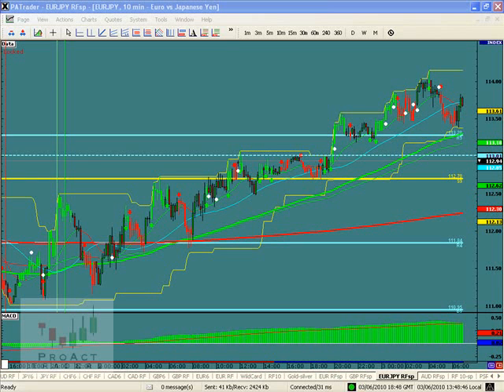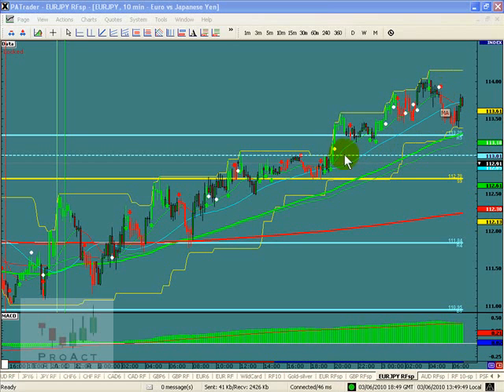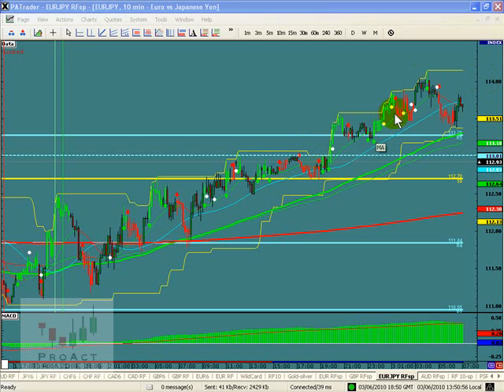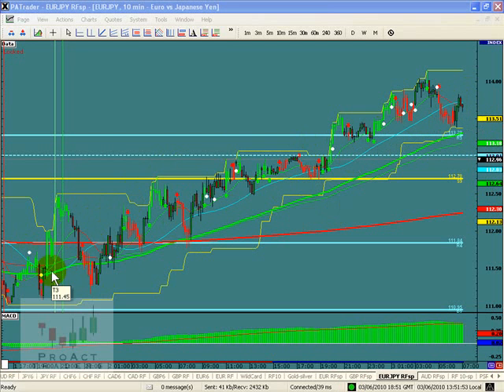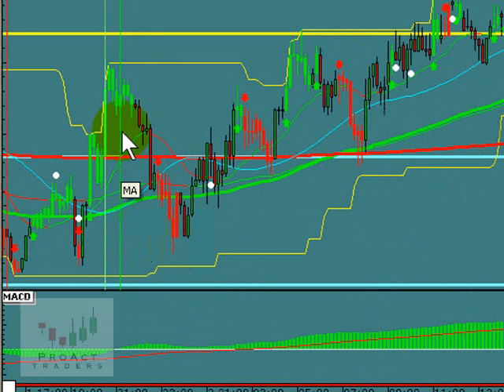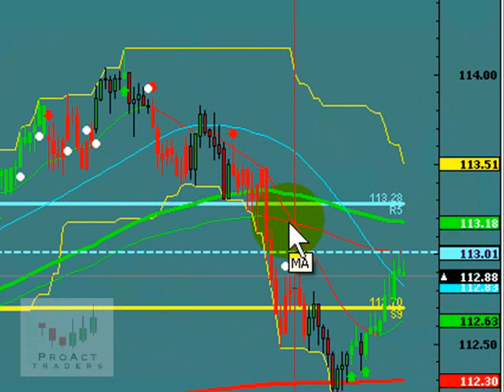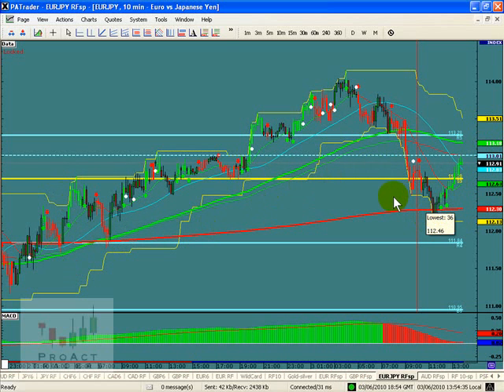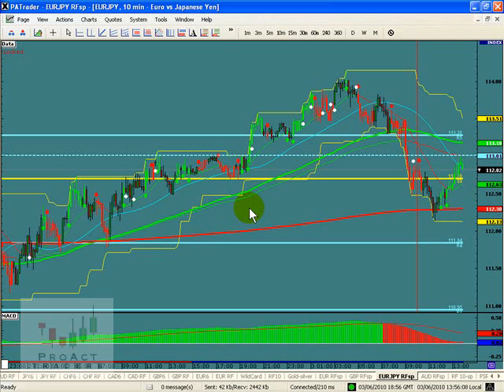Why Moving Averages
Why use Moving Averages